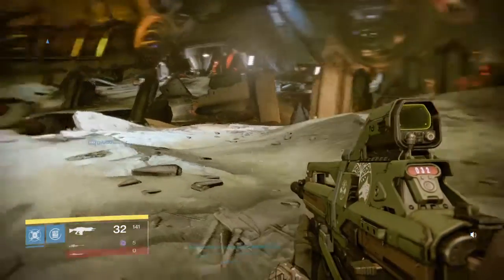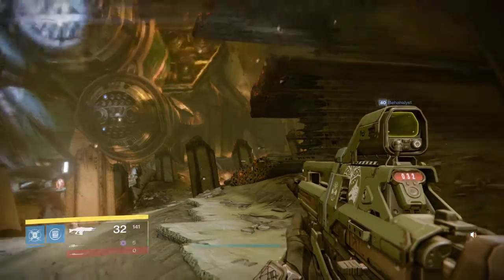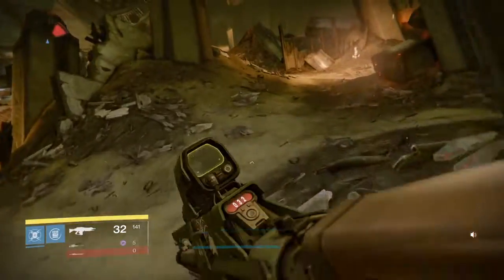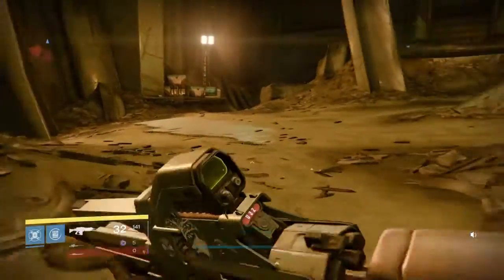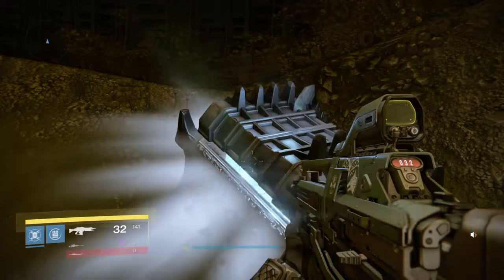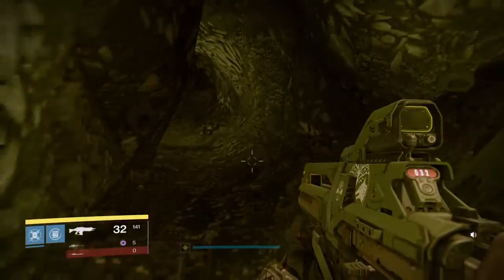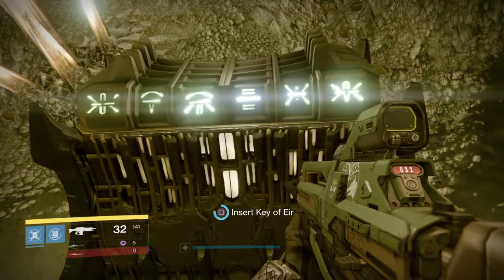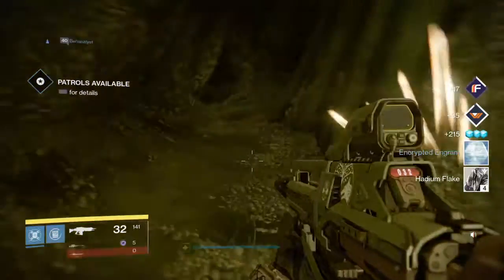Destiny: Key of Eir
The location of the Key of Eir. Found near hullbreach.